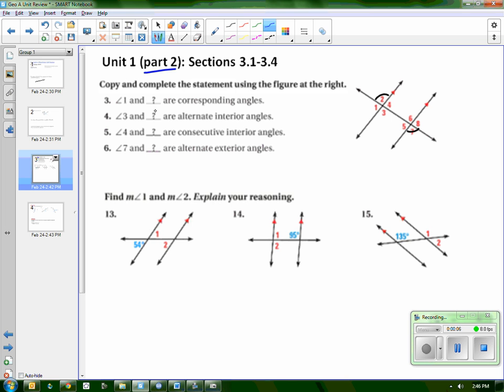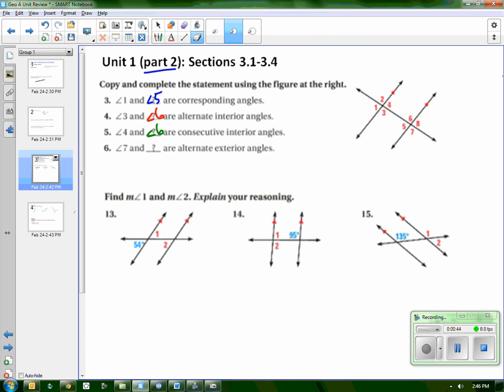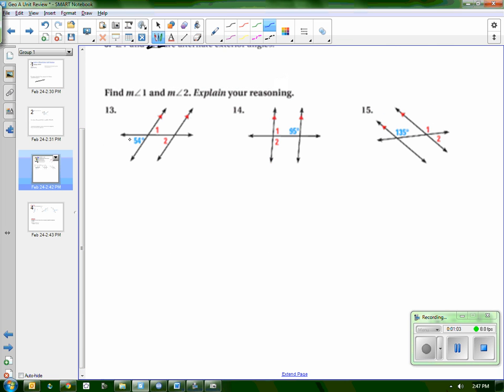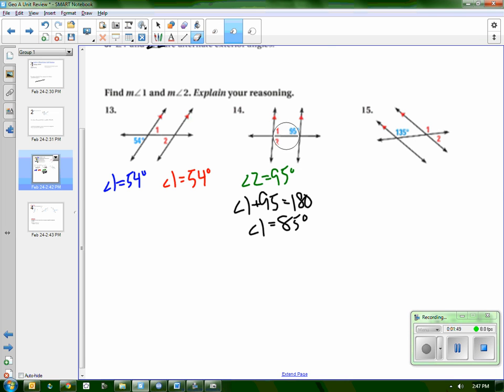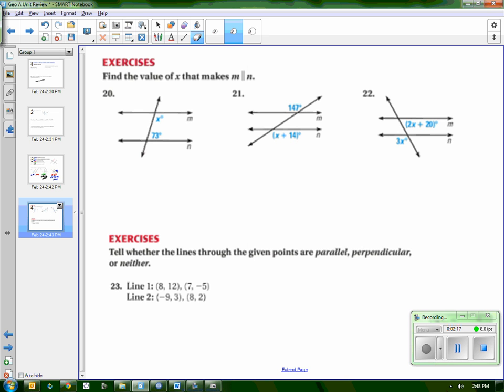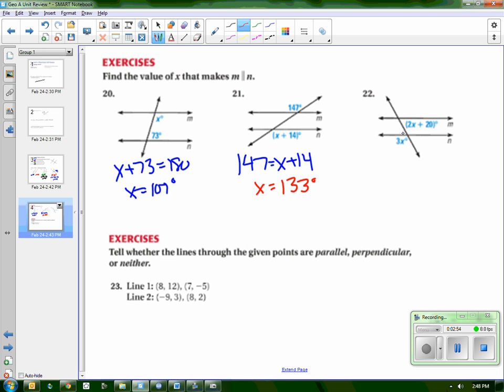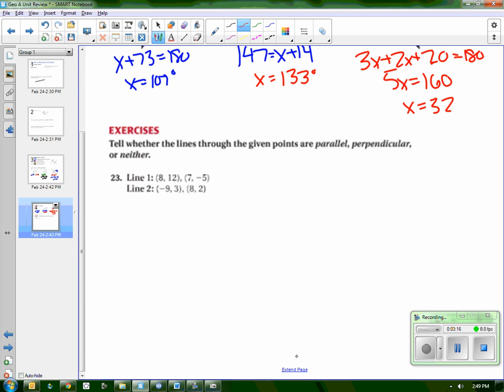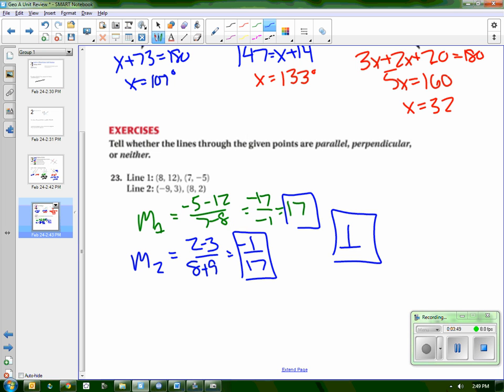Geo A Final Unit 1 part 2